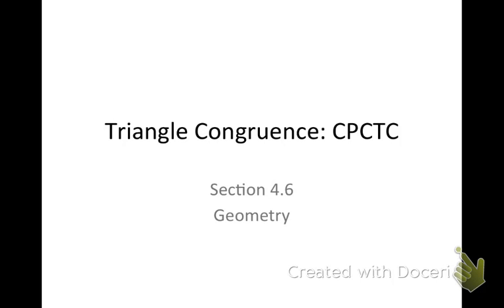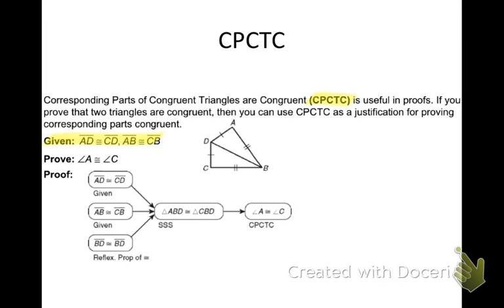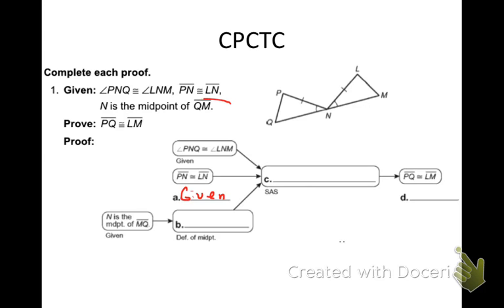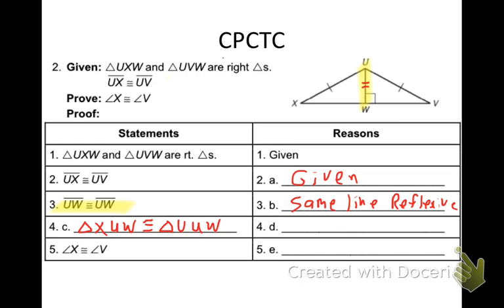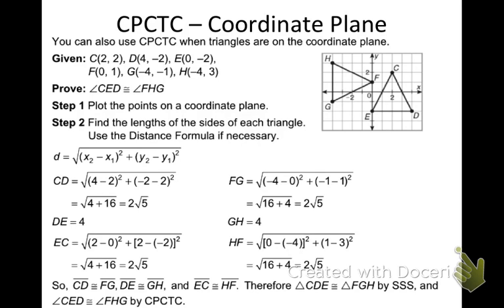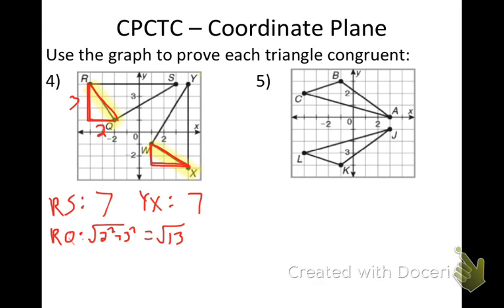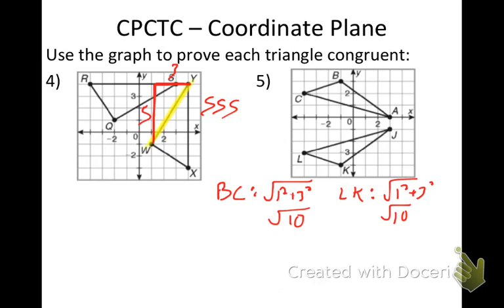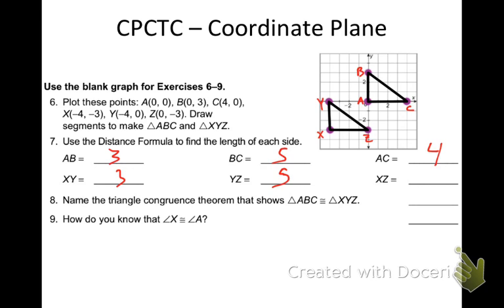Section 4.6 (Triangle Congruence: CPCTC)